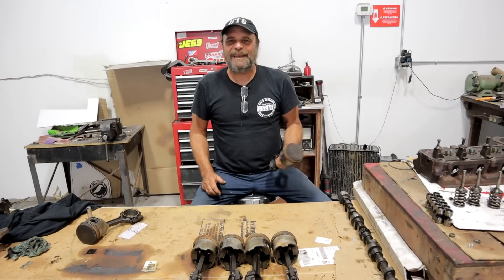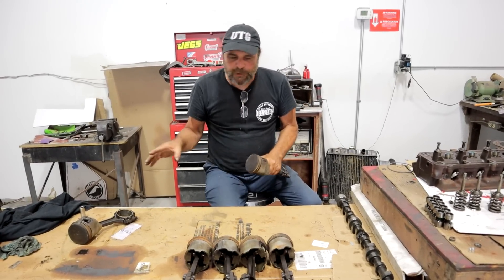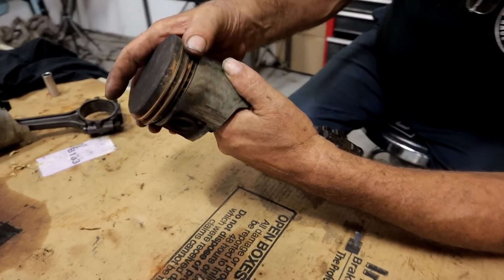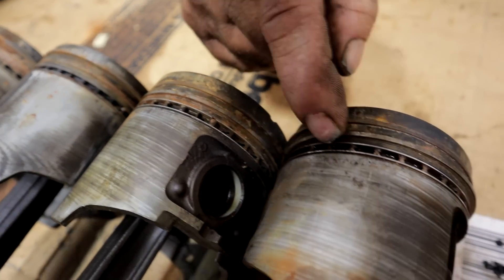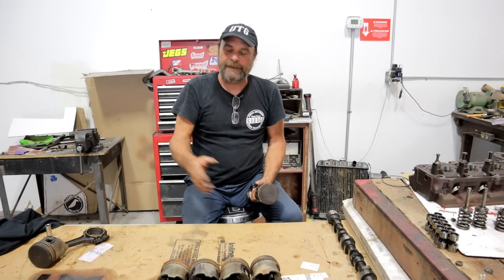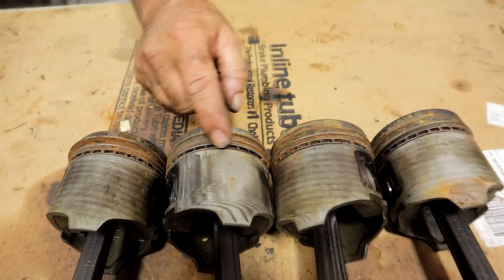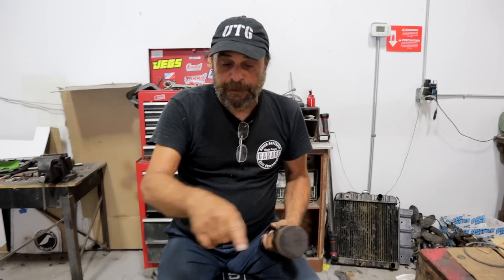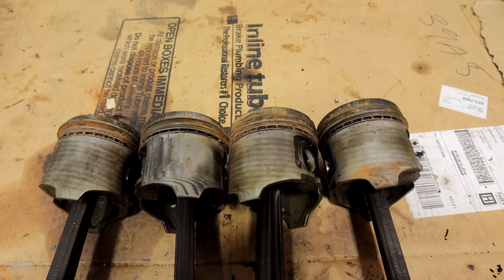Saving A Stuck Engine - Which Solvent Will Get The Job Done? Jump In And Tell Us What You Use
We've got four pistons from a Chrysler Slant Six with equally stuck oil and second-groove rings.  Which solvent or chemical will do the best job of penetrating and freeing those rings with nothing but a 24 hour soak.
Jump in the comments and vote for your favorites. The top four will get put to the test.